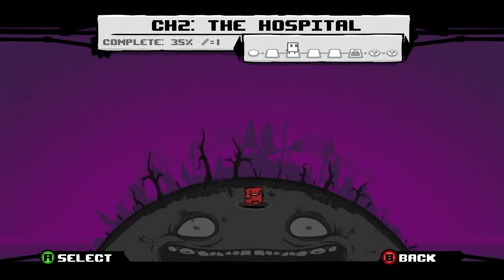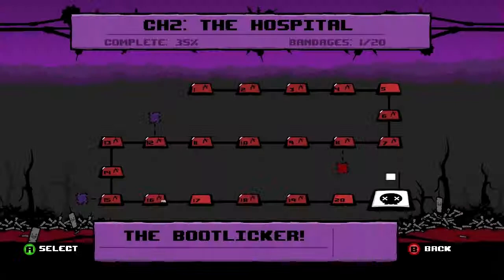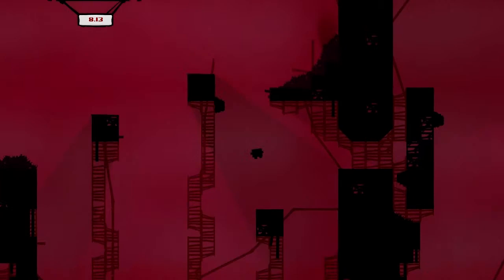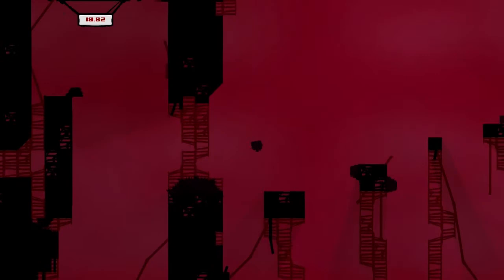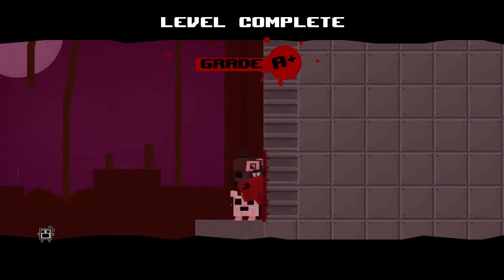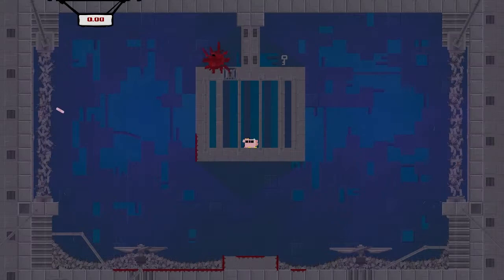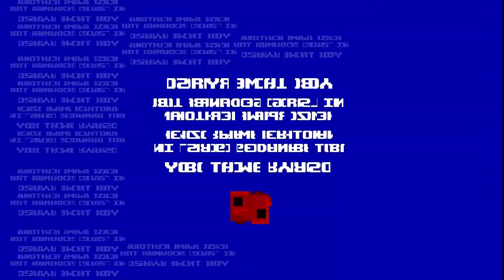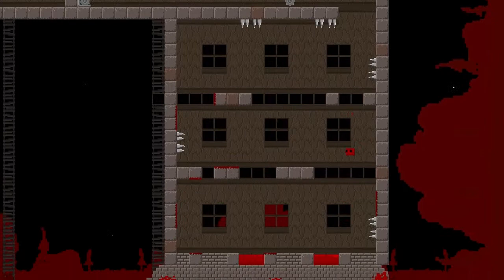Let's Play: Super Meatboy - Episode 2 - Oral Wind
It was called "Float On" by Modest Mouse!